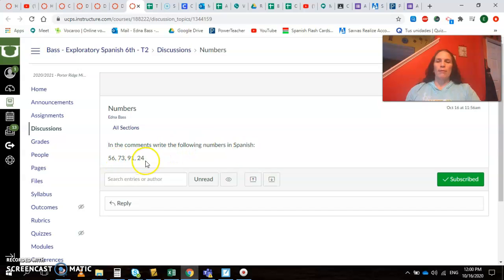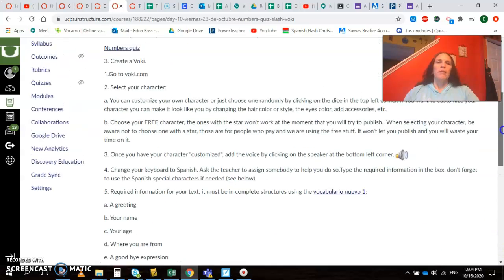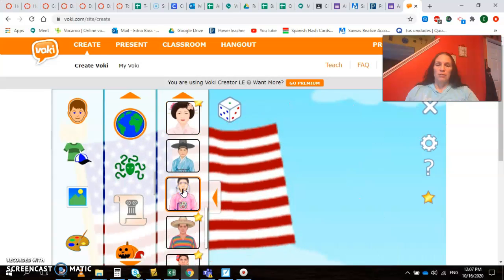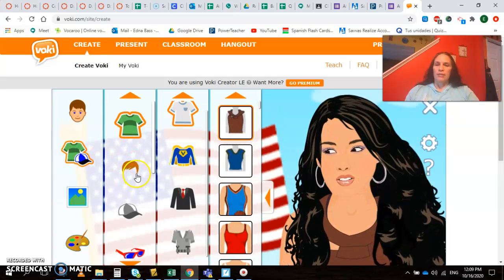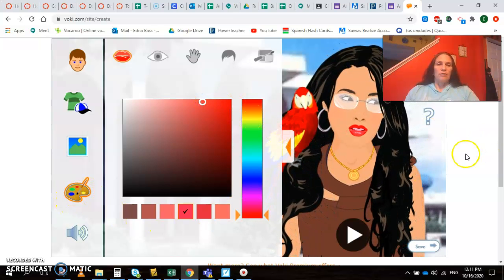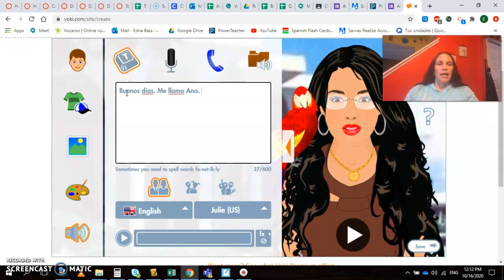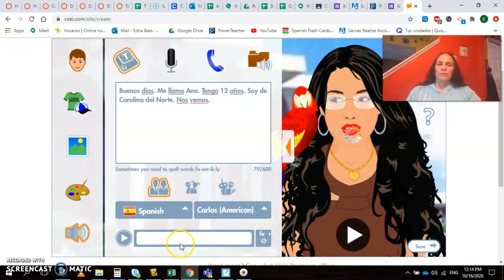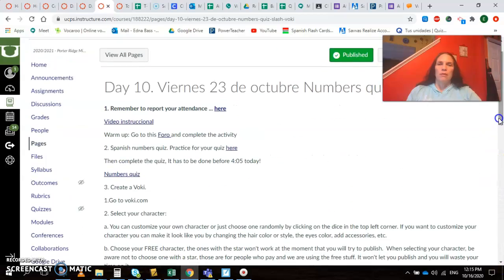6th grade voki and quiz numbers